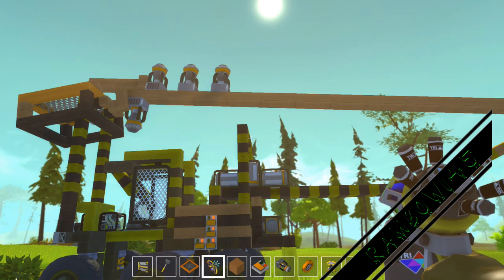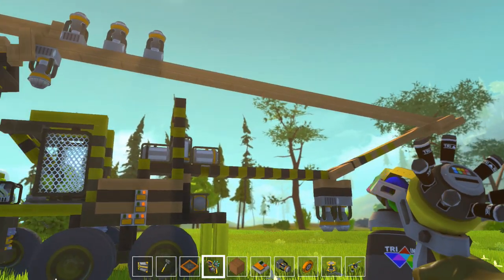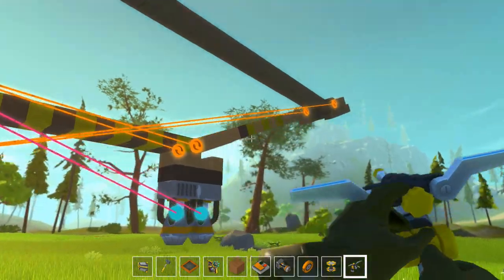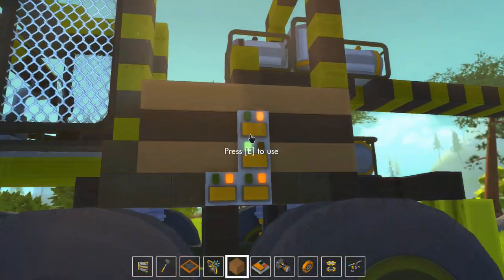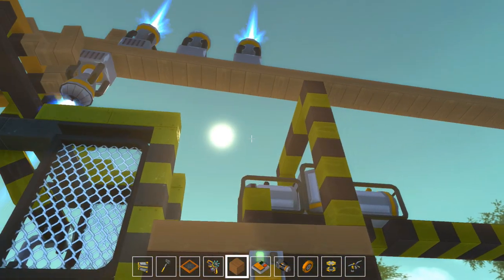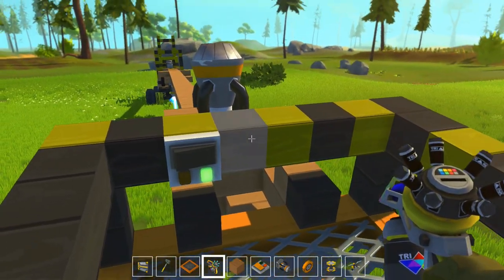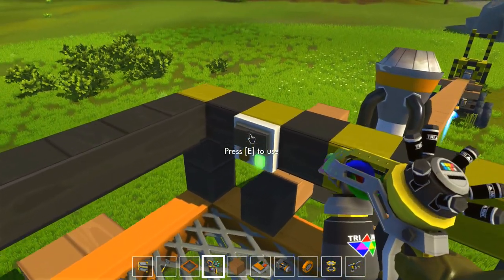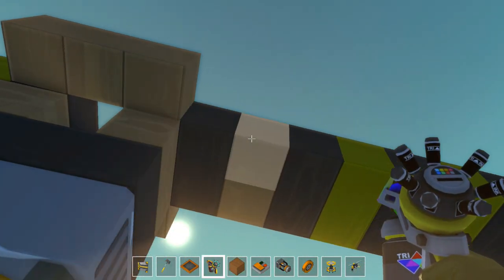Scrap Mechanic The crane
This is a really fun game.  This would be an awesome game for kids. It's easy and very fun to build things.

This video was created using content of Axolot Games.

RossdeBoss I don't like putting links in my description any more after getting a spam link warning on my shooter channel that takes 3 months to be removed. and the link was just fine. so sorry devs.